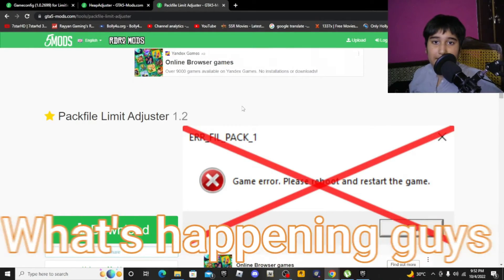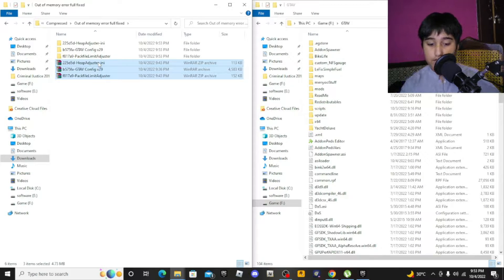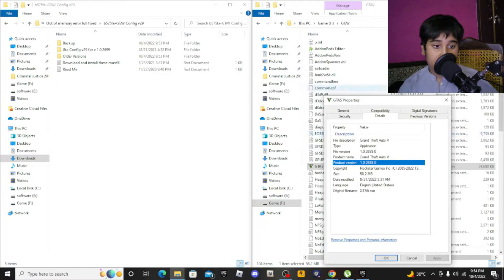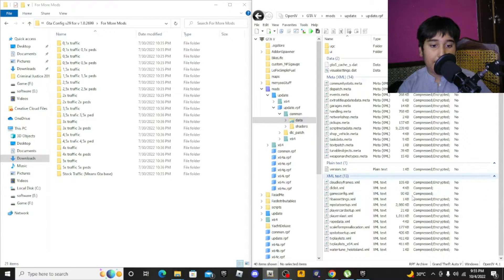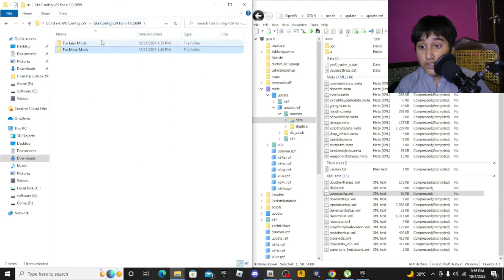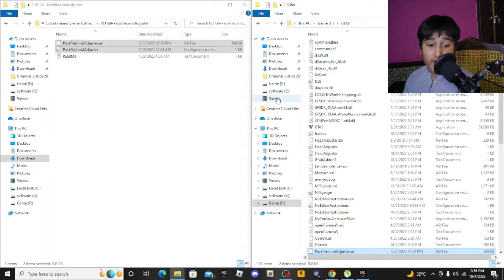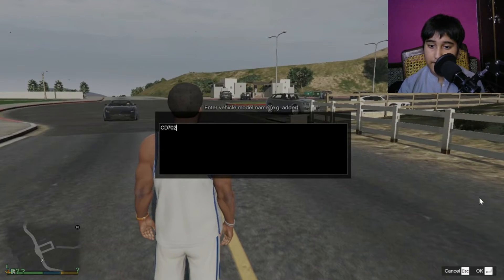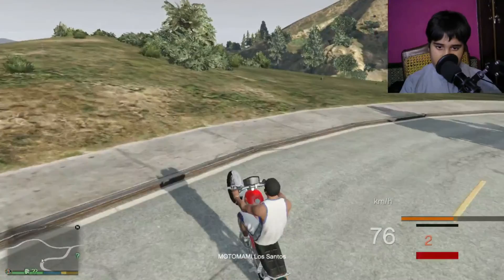How to fix || Game memory error || out of game memory error || gta 5 has stopped working || FIXED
keyboard = ||Smart card terminal keyboard
mouse    = ||Dell-Optical-Mouse
Mic      = ||Yanmai SF-777
Computer = ||LENOVO M73Z i5 4th gen 8GB RAM 500 HDD 20" Display All in One PC
Headphone= ||P47 Wireless Headphones Bluetooth
Earphones= ||Oppo 200Rs earphones
graphics = ||Intel (R) Hd 4600 Graphics
Mic stand= ||Broom mic stand

about me
I'm Rayyan Ahmed and my full name is Rayyan Ahmed obviously, I'm Pakistani and I like gaming
so I thought I could play and record too because I play games all day so I thought let's record it and stream
So goodbye:)